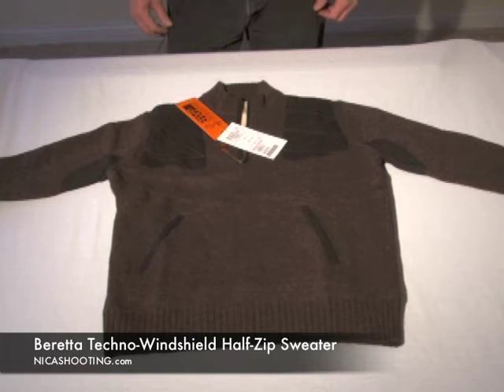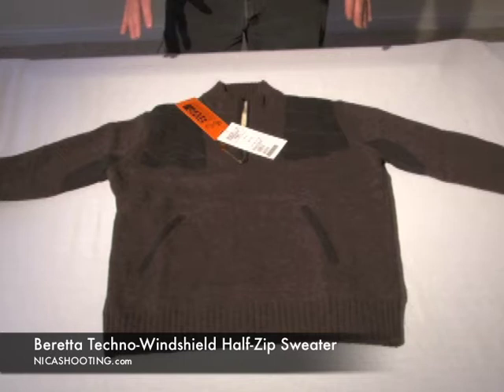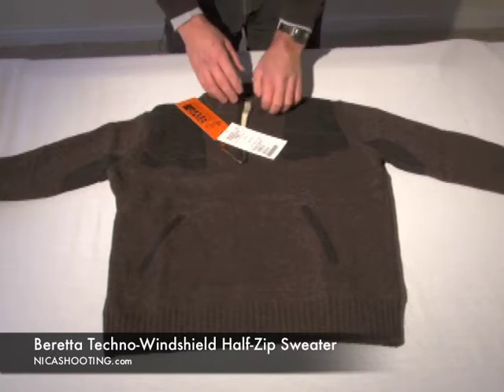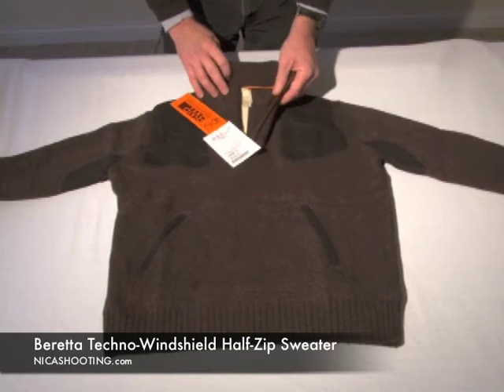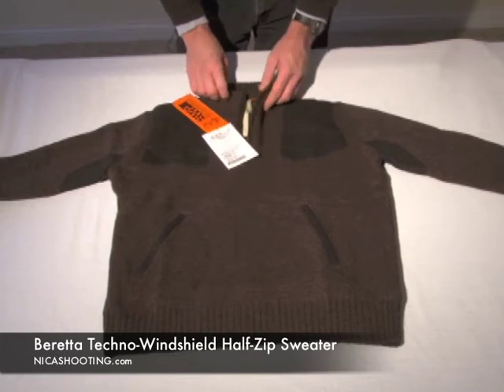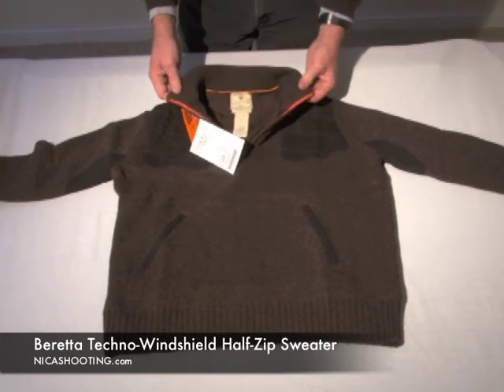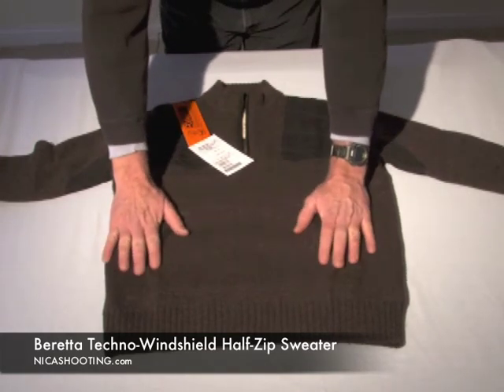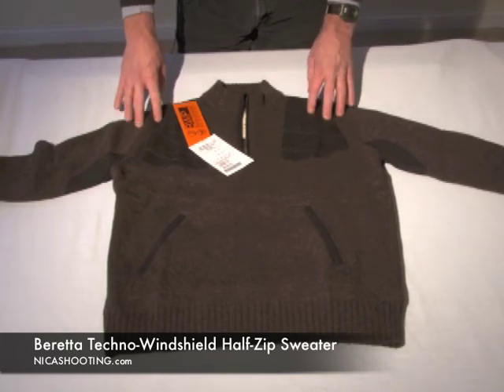Beretta Techno-Windshield Half-Zip Sweater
The perfect shooting sweater combines the warmth and softness of wool with the ultimate protection against the wind—Beretta's double layer windproof barrier lining. The breathable membrane also helps regulate body temperature for maximum comfort.

Zip through neckline, reinforced cotton underarms, and ribbed knit cuffs and bottom provide further protection from prying winds. Ambidextrous shooting patches are custom fit for Beretta's Gel-tec Recoil Reducer (not included). Zippered kangaroo pocket makes for a great handwarmer.

Wool/nylon. Dry clean/washable.